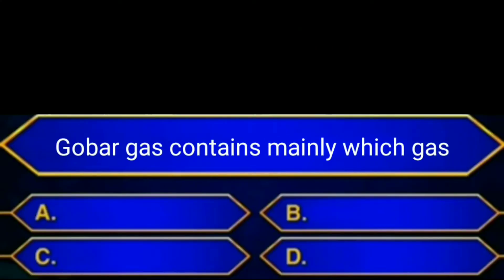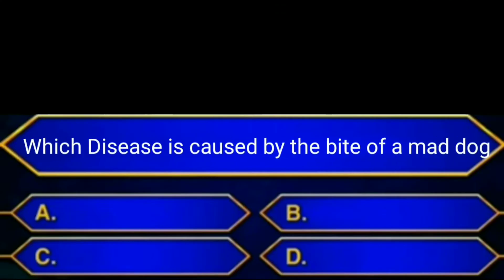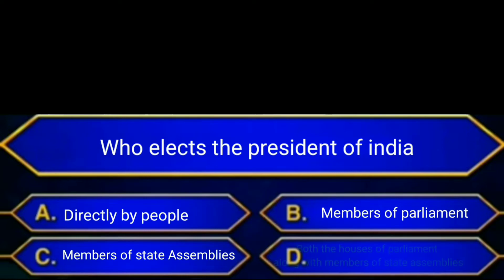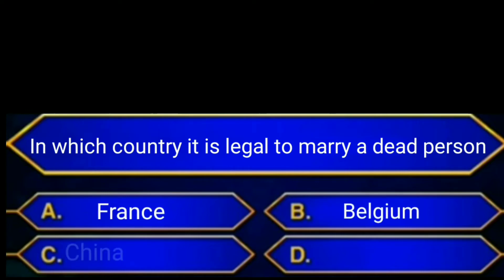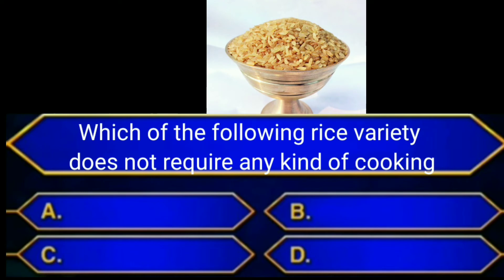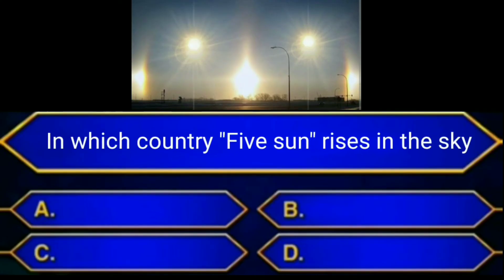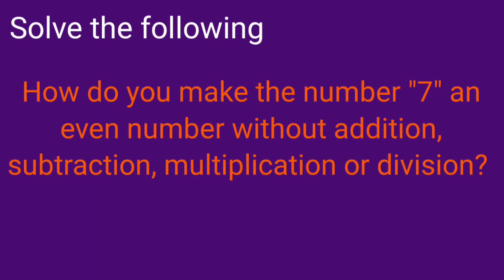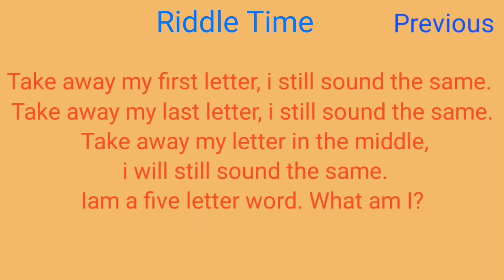10 Gk Interesting Question||In Which Country Five Sun rises in the sky||Episode -19||MI QUIZ